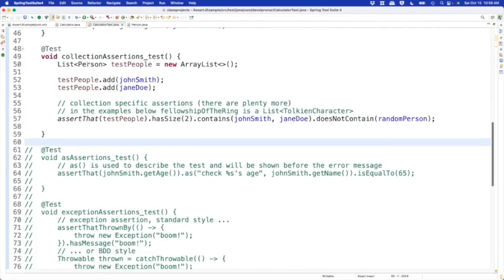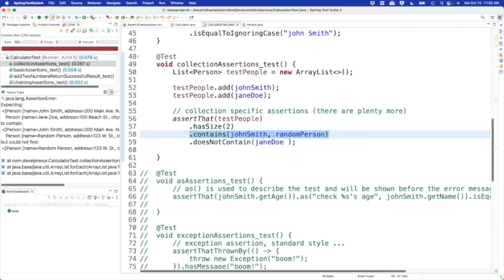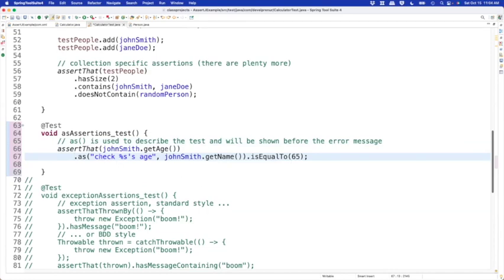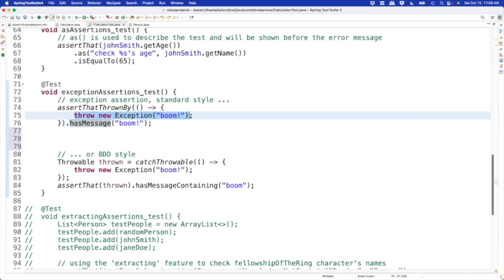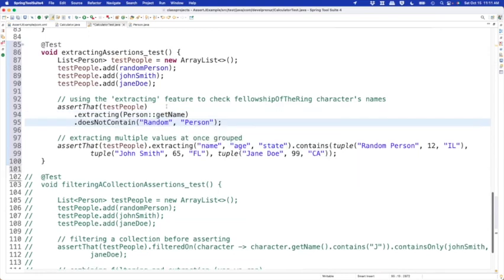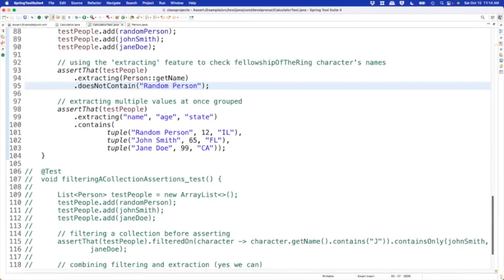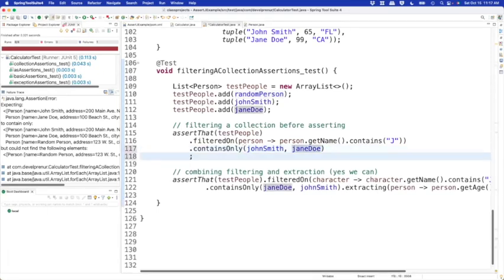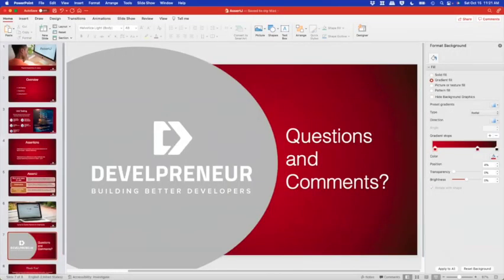AssertJ Part 2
Welcome to another edition of Developreneur. Today we are going to be talking about AssertJ packages. AssertJ is a fluent assertion library in Java for unit testing. Therefore, instead of using the traditional JUnit Assert class, we will discuss this new library, AssertJ. Today we'll be looking at unit testing with Assert J. We'll briefly talk about the differences between assertions and why they're essential within unit testing. And then, we're going to go into a full HandsOn presentation using assert j methods and chaining within our unit testing.

Let's begin by talking about unit testing. Unit testing is software testing, where we test the individual units of our source code. Here we focus on testing particular methods or units of work, not the general application. We're not doing regression or integration testing on the different integration points or other applications. We want to focus on a specific unit of work, potentially a method in our code.

Why is unit testing necessary?

First, it helps us to identify problems early in the development cycle. Then it lets us quickly catch bugs or issues with our code changes at development time. So as we're writing the code, we can test the code and say, oops, our change broke something, or everything passed, and we can then move on. Finding and fixing bugs at this level is very cost-effective because we can fix them now. Whereas if we waited till we did regression testing or manual testing of the application once it's been packaged and shipped. It will be harder for us to identify what that bug is or where that problem came from in the code.

Finding and fixing bugs at this level is very cost-effective because we can fix them now.

The importance of Unit testing

With Unit testing, we can quickly catch most of the functionality bugs within our application during development. It also makes debugging the process easier because if we see the bug in our unit test, we know specifically in our code where it broke. We know where to fix the problem. Again, if we wait till the end when we're trying to package and ship the product, we don't necessarily know where the bug exists. So it will take more time and effort to go back in and dig into the code and find the problem. The other nice thing about unit testing is we can reuse our code to migrate our specific test from one application to another. So if we have similar code in one application, we could copy that unit test, put it into the other code base, make a couple of tweaks, and be done.

Why is unit testing so effective?

Unit testing is the first line of testing that developers can do while writing their source code. Now, this leads to assertions. So what are assertions? The Oxford Dictionary defines assertion as a confident and forceful statement of fact or belief. Which translates into what we're looking at when we talk about testing. Junit or unit testing defines an assertion as a collection of utility methods that support asserting test conditions. It is easy to take a test scenario or some test data and test something. We want to make sure that things work.

An assertion is a confident and forceful statement of fact or belief.

So what is AssertJ?

AssertJ is a library or a third-party library that you can include in your project that is rich and easy to use. It is extensible and open source so that you can extend the libraries. It is also community-driven, so there are no licenses or costs to using this library. AssertJ provides a rich set of assert classes and methods that provide excellent error messages. It improves test code readability and is easy to use within your favorite IDE.

Why should I use AssertJ instead of plain Assert classes?

The whole reason I'm even talking about AssertJ today is that once I found and started using this, it made writing those unit tests, asserts, and use cases easier to read and follow. Instead of having to create a whole bunch of independent asserts with the traditional assert libraries that come with Junit or some of the other unit libraries. It made a difference in the way I write Unit tests.

Hands on with AssertJ

In the video, we also provide a hands-on demo of the different APIs between JUnit and AssertJ. Including a sample unit test highlighting some of the functionalities that come with AssertJ.